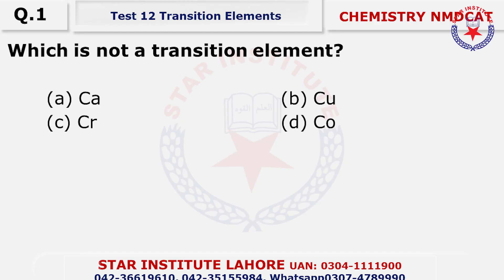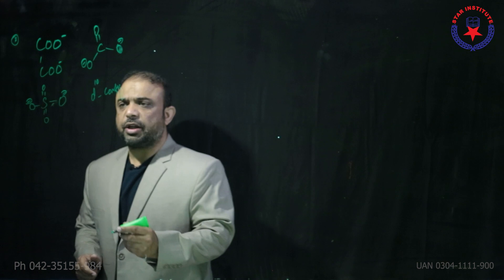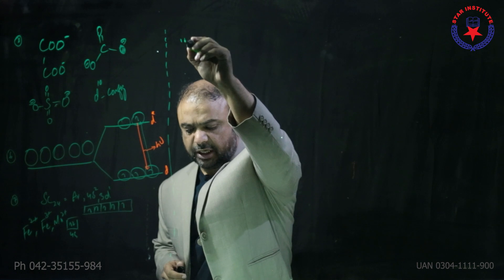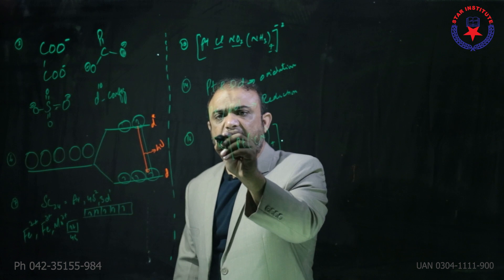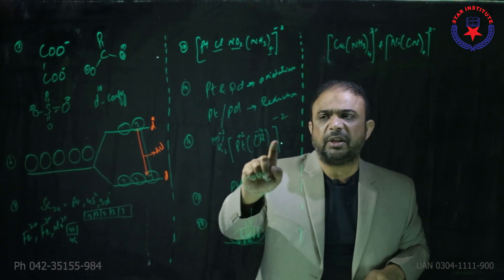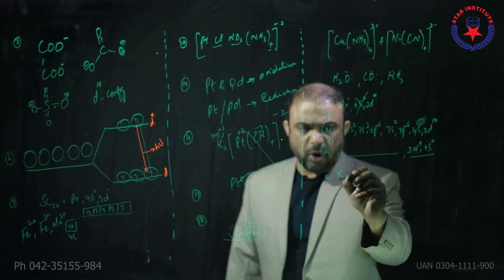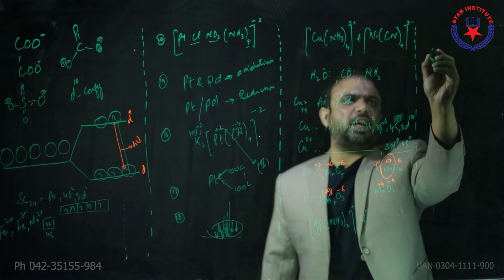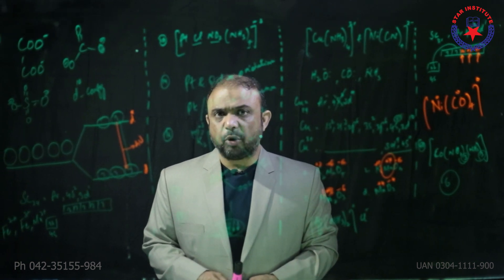TRANSITION METALS | FREE LECTURE 12 | NMDCAT 2021 | STAR INSTITUTE | URDU/HINDI | AKHTAR JAFFRY